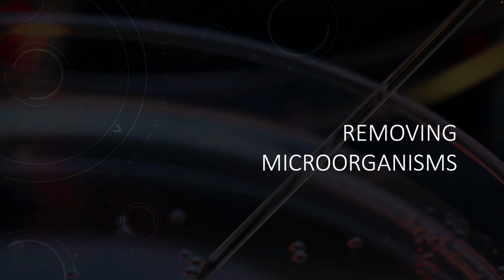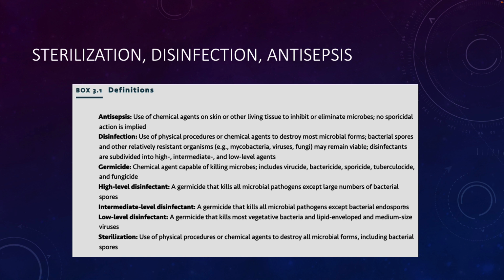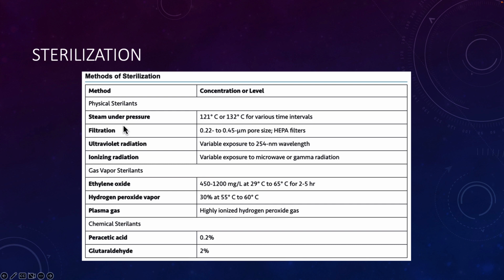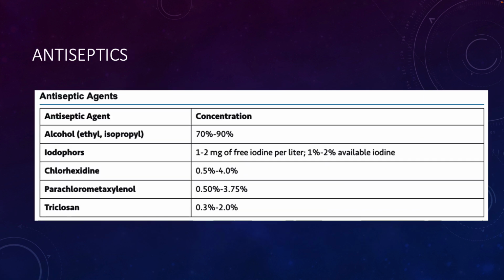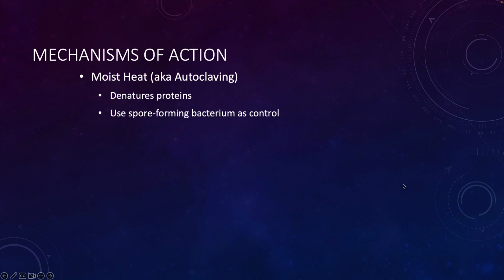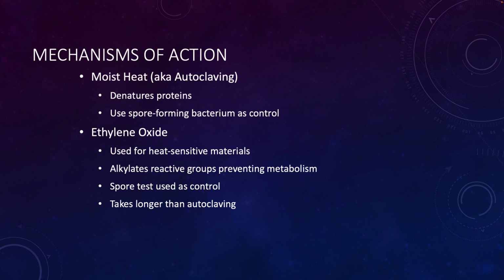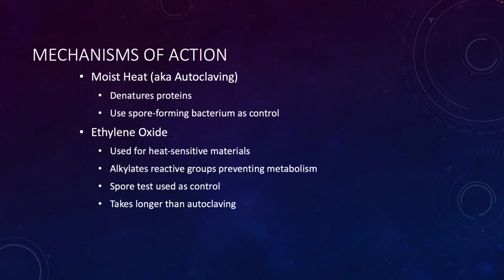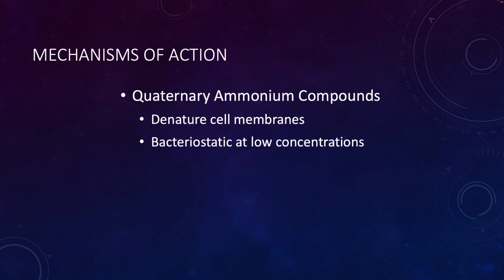02 - Removing Microorganisms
Table of Contents:

00:00 - Removing Microorganisms
00:08 - Sterilization, Disinfection, Antisepsis
02:27 - Sterilization
03:23 - Disinfection
04:01 - Antiseptics
04:30 - Disinfectants and Antiseptics
04:57 - Mechanisms of Action
08:39 - Mechanisms of Action
09:17 - Mechanisms of Action